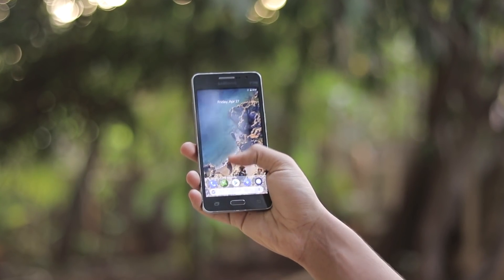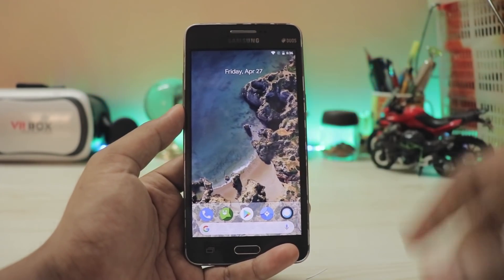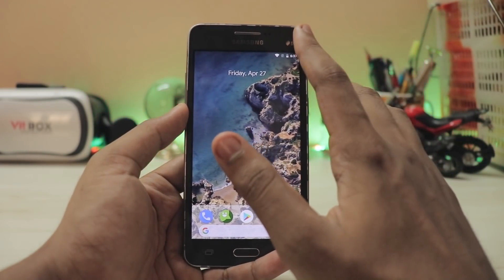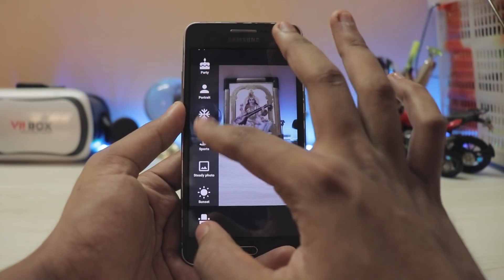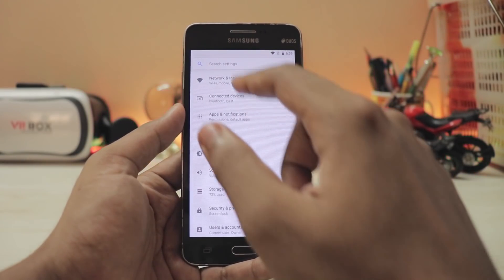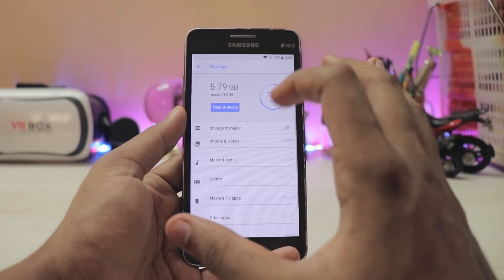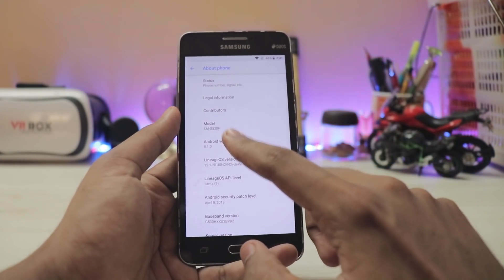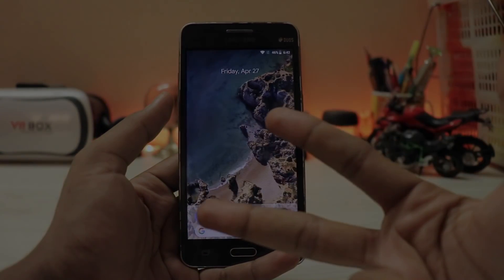Install 8.1.0 Oreo (LOS 15.1) on Grand Prime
Enjoy the latest and the greatest of android now on your old Grand Prime.